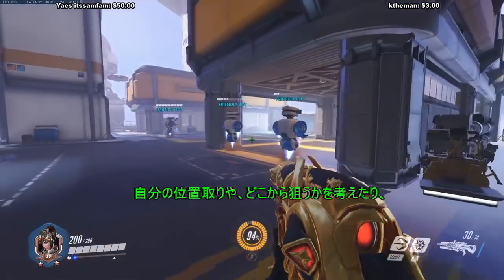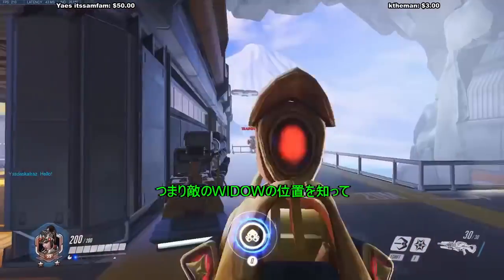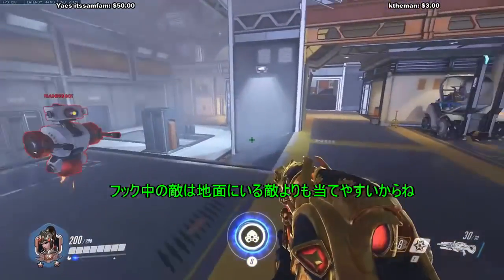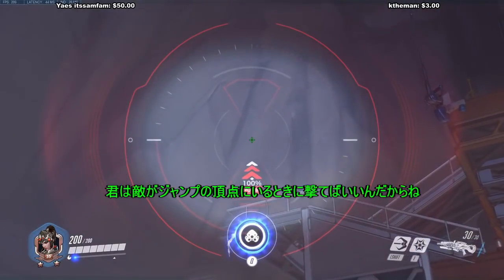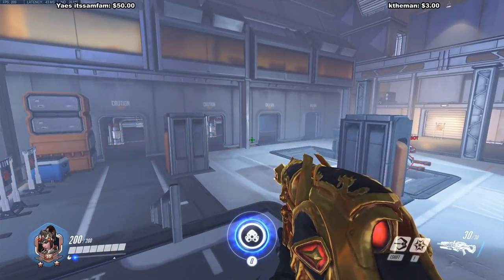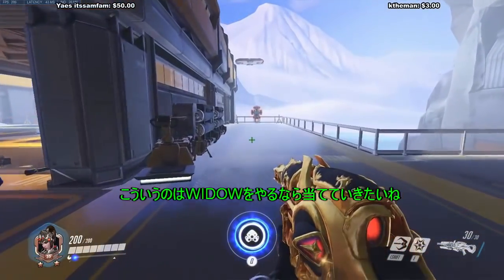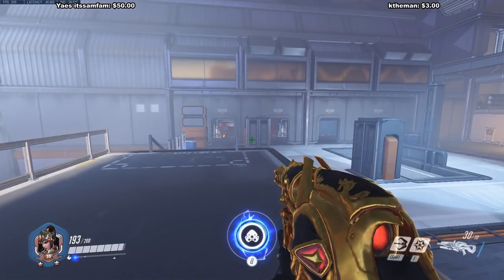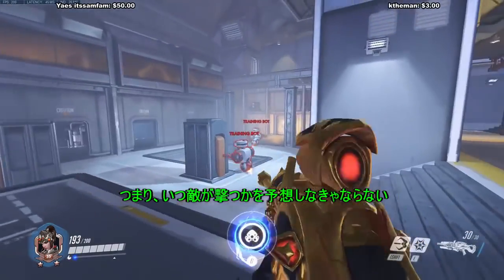日本語字幕Surefourのウィドウメーカー講座 1 【OVERWATCH】